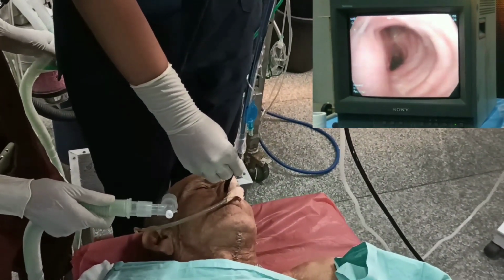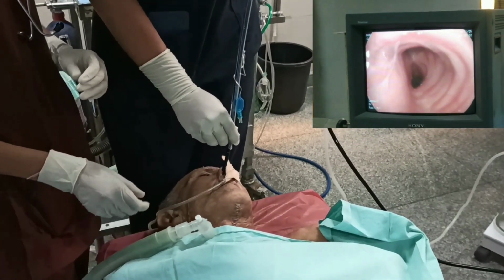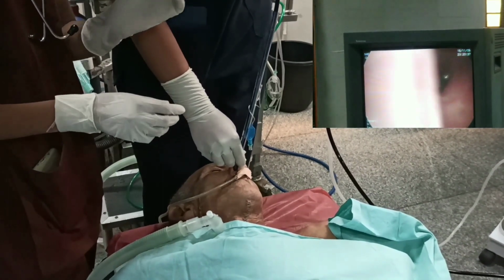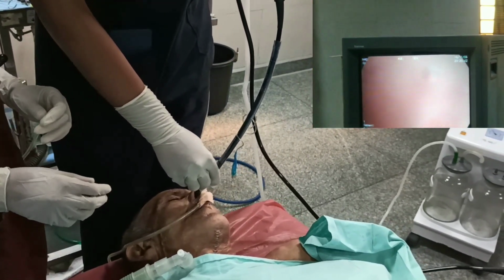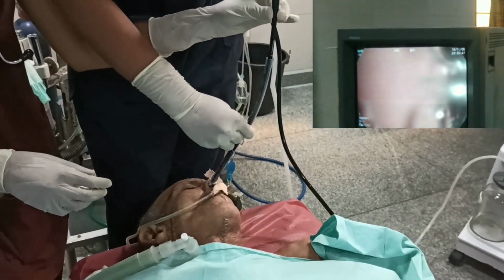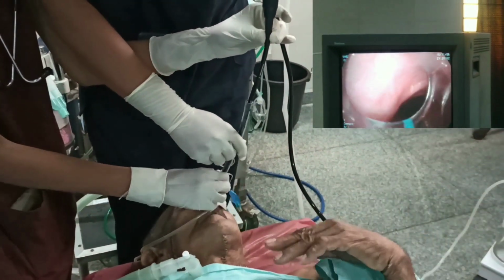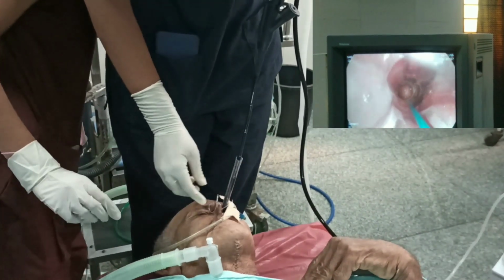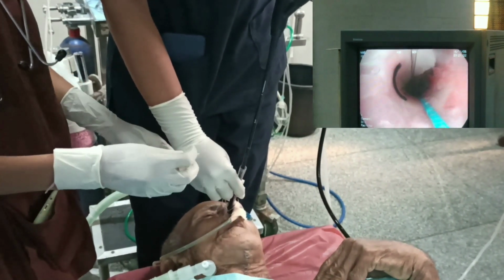Awake nasal fiber-optic intubation